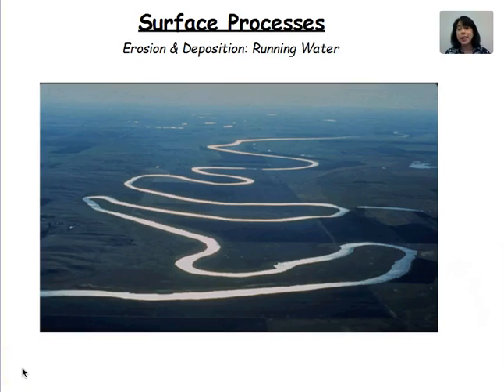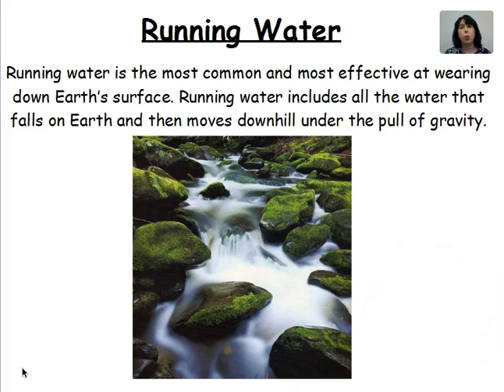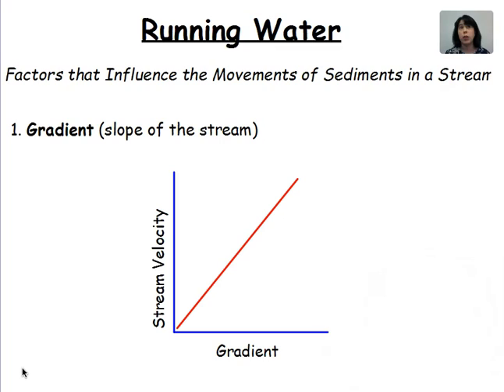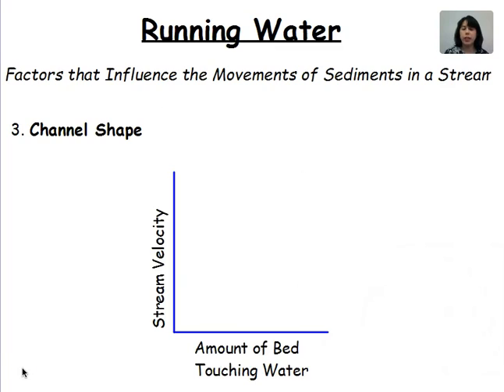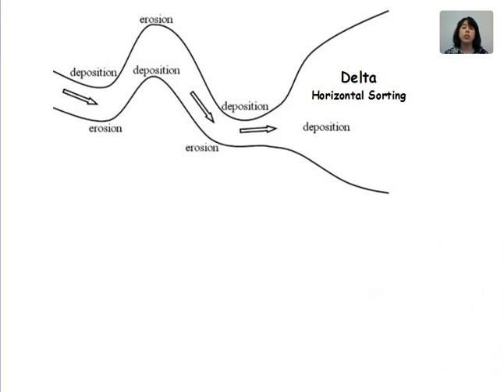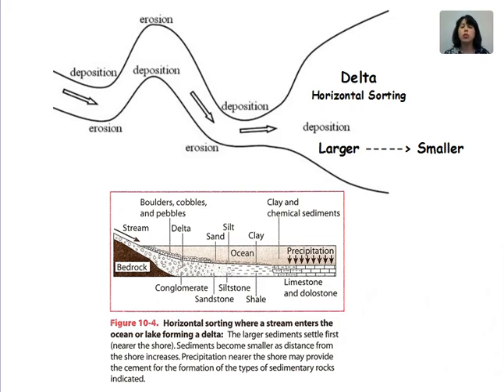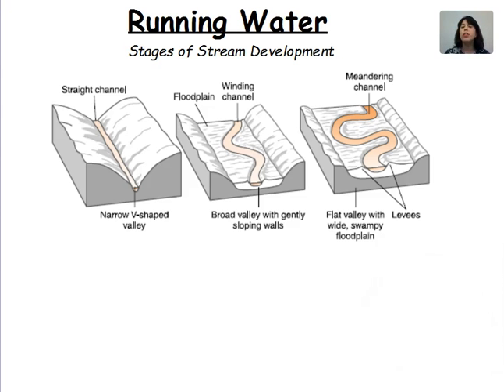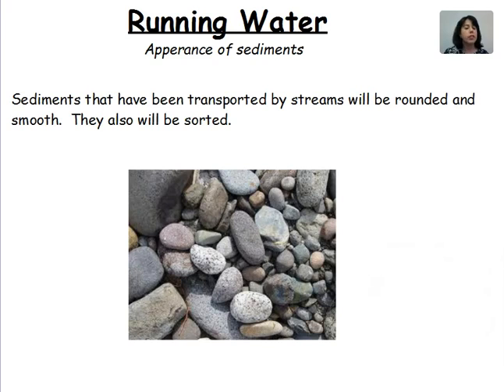Surface Processes: Running Water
Review the concepts related to stream erosional-depositional systems